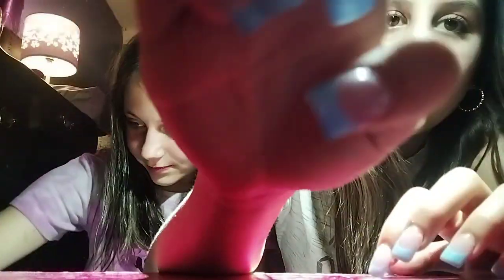Paisley does my nails